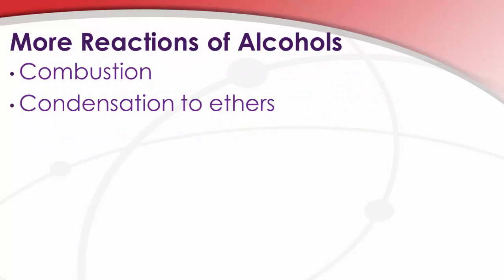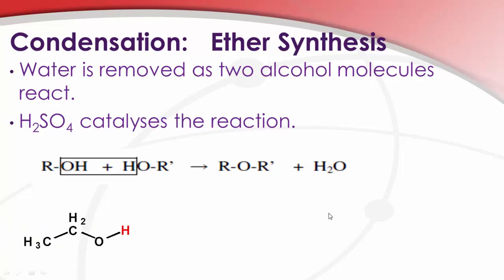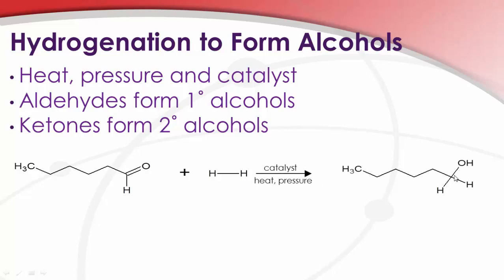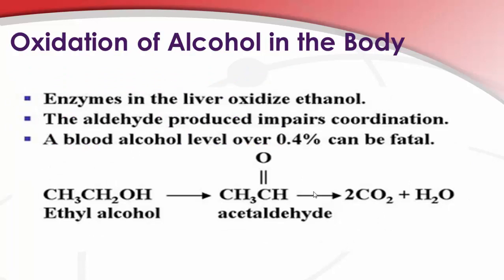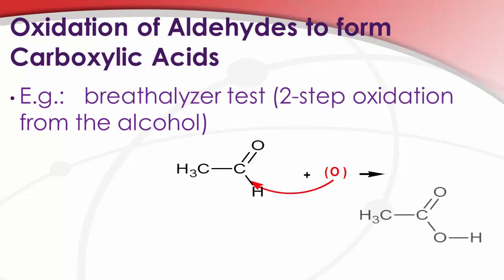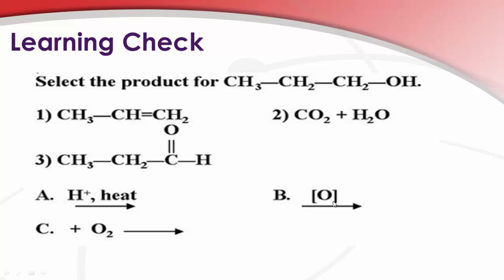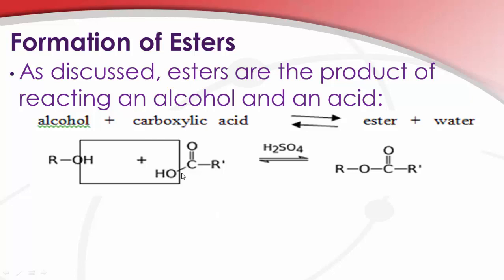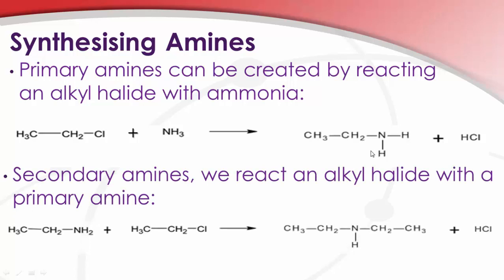Organic Chemistry 7 - Reactions Part 2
Forming Ethers and Esters
Markovnikov's Rule